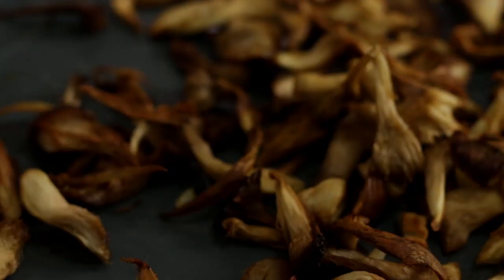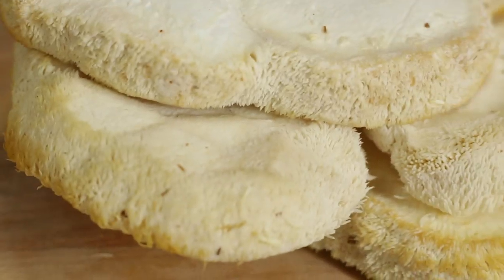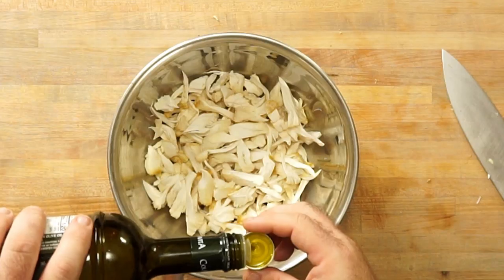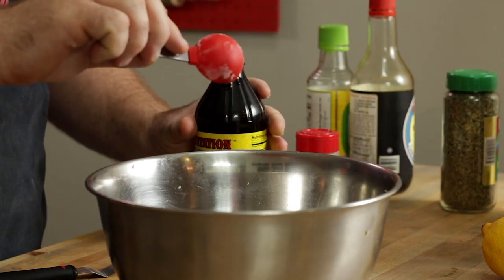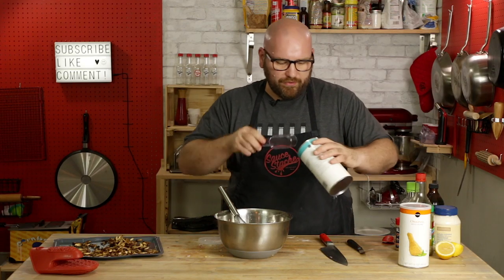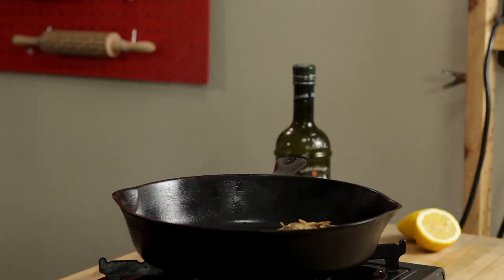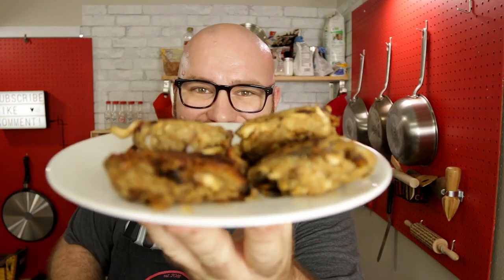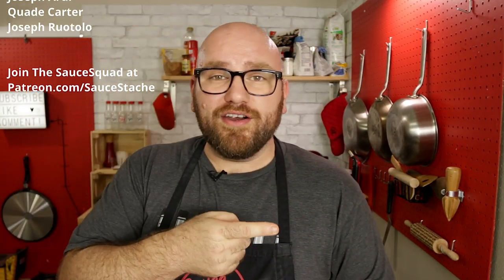THIS MUSHROOM Tastes like CRAB Meat - LION'S MANE Mushroom Crab Cakes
As soon as you get your hands on the Lions Mane Mushroom you immediately smell a faint lump crab smell. Very seafood like, but as you tear into the lion's main mushroom you start to see a uncanny resemblance! Lets take this mushroom and make some crab cakes with it!